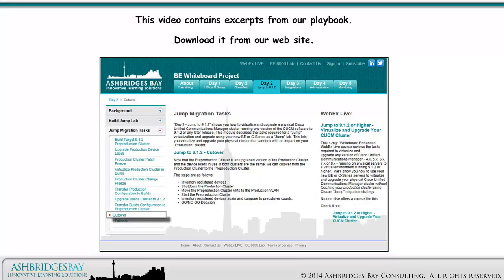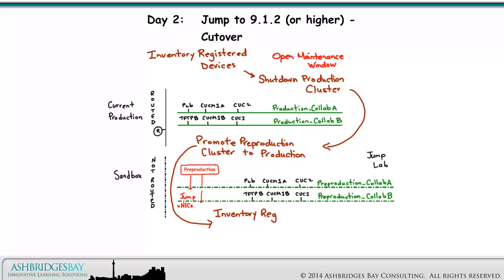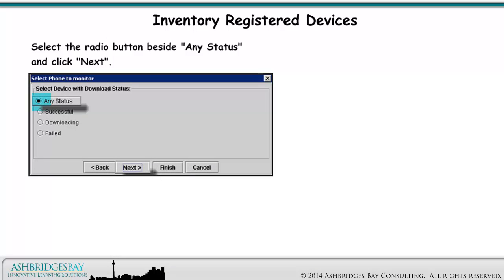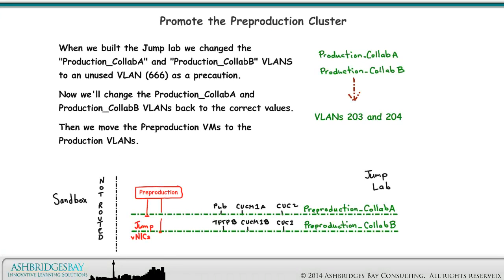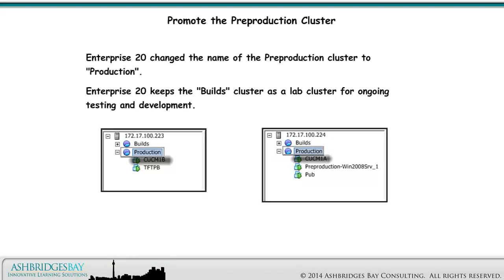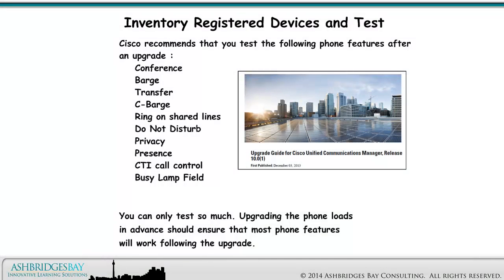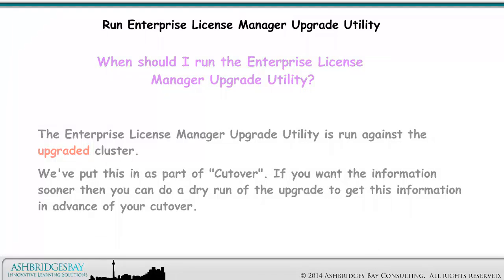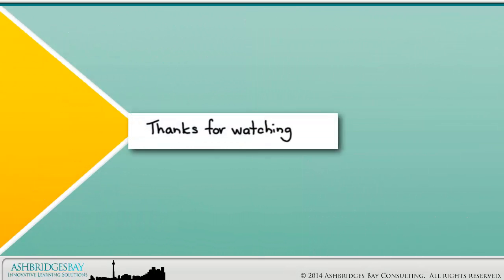Jump to 9.1.2 (or Higher): Cutover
A "Jump" migration is a strategy for simultaneously virtualizing and upgrading a CUCM cluster with the smallest impact to users. This drawing shows you the final steps involved with cutting over to the new 9.1.2 cluster and running the Enterprise License Migration Utility.